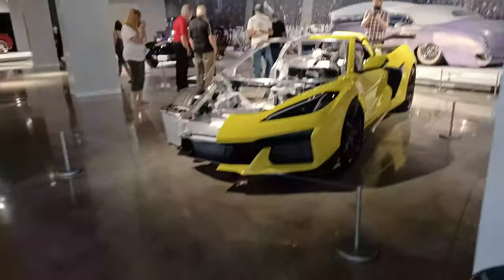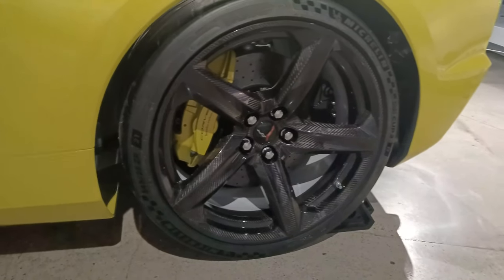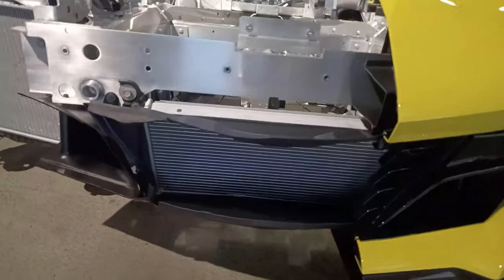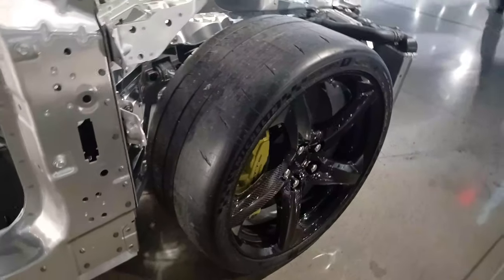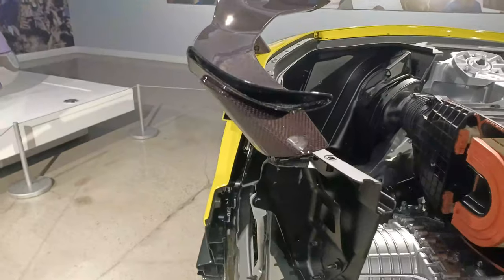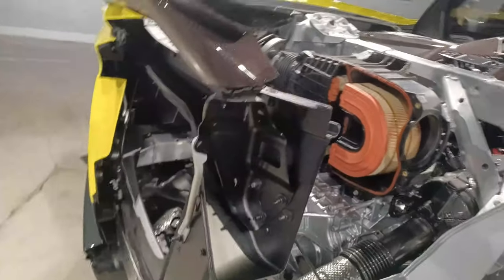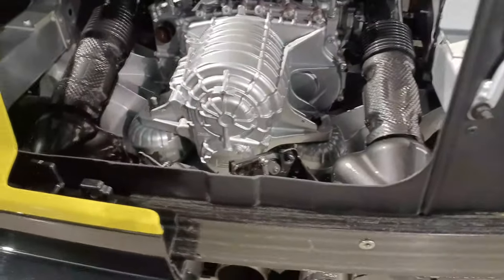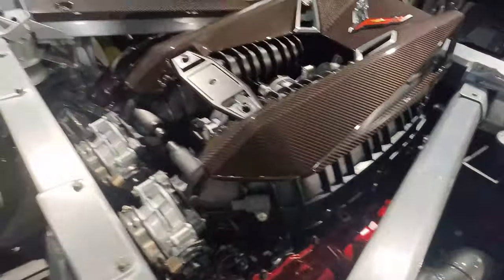Amazing 2023 C8 Z06 Corvette Cutaway Edition.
Captured the amazing 2023 C8 Z06 Z07 Corvette Cutaway Edition at the reveal at the Peterson Automotive Museum.

Previous videos:

Silver Flare Metallic C8 Corvette Color. As seen on the C8 Z06 Corvette @ LA Auto Show

Best look yet at the Caffeine Metallic C8 Corvette Color. Captured at the LA Auto Show

Quick shuffle through my C8 Corvette photo file. You might even see your C8 Corvette in there.